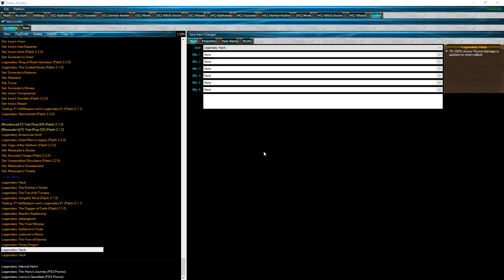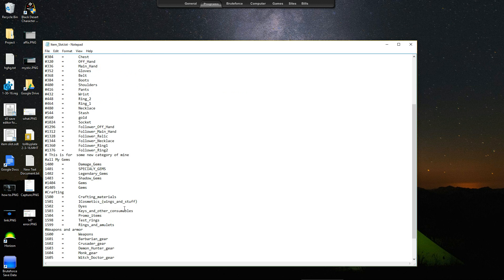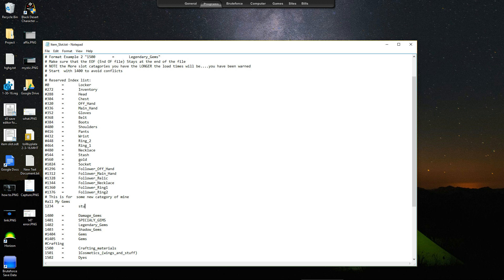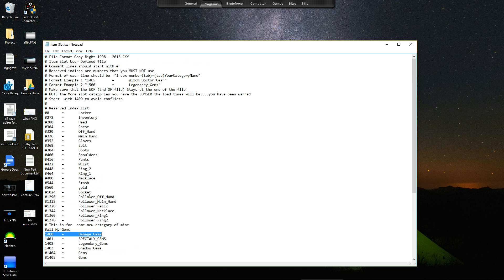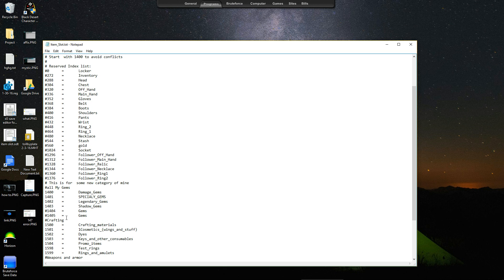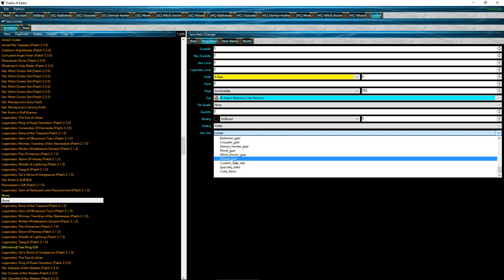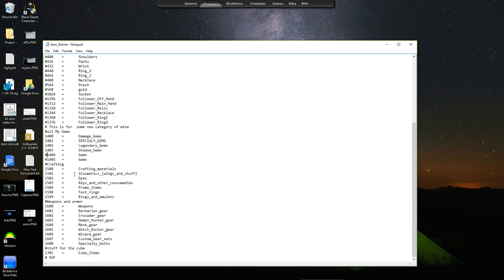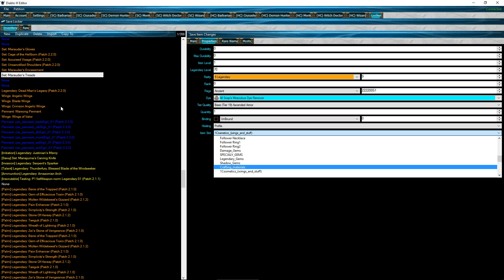D3 save editor - How to use the item_slot.txt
Simple tutorial on how to create your own custom categories with the item_slot.txt